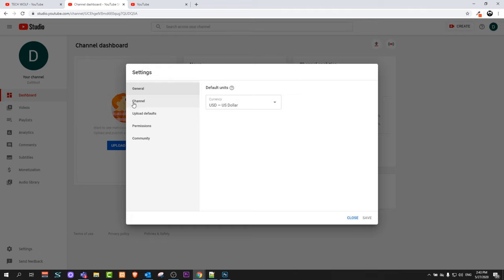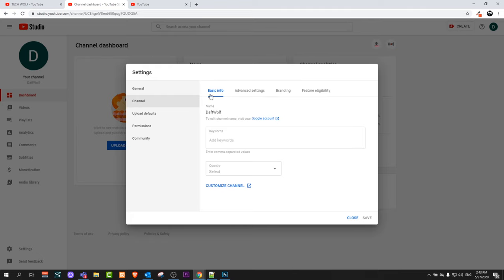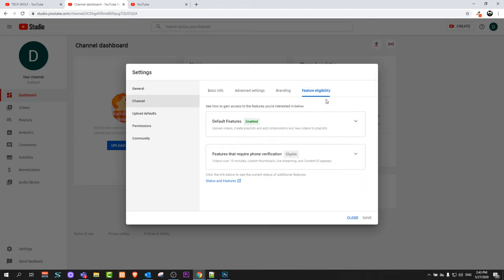HOW TO ENABLE LIVE STREAMING ON YOUTUBE